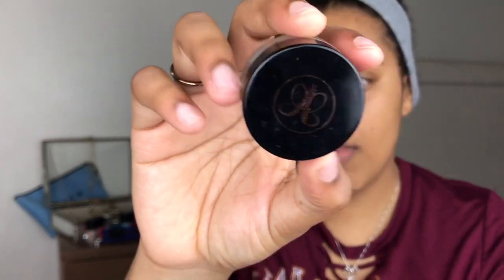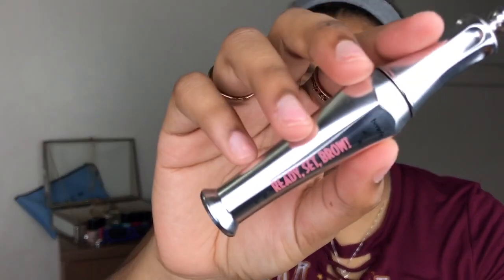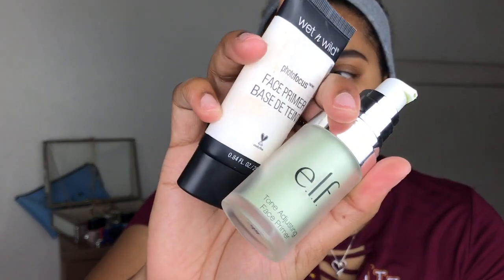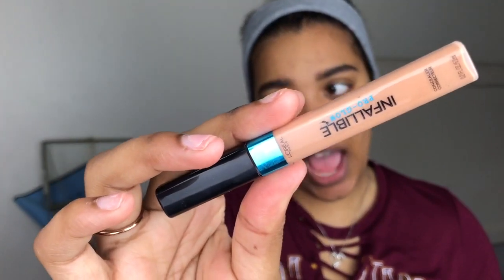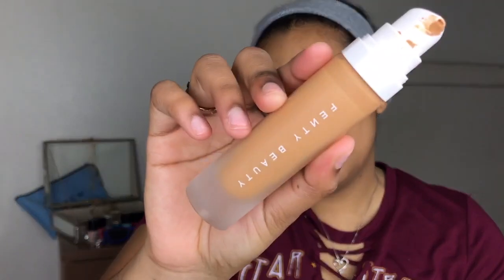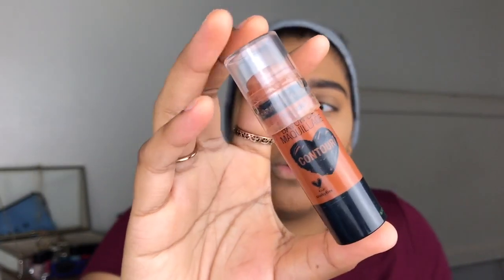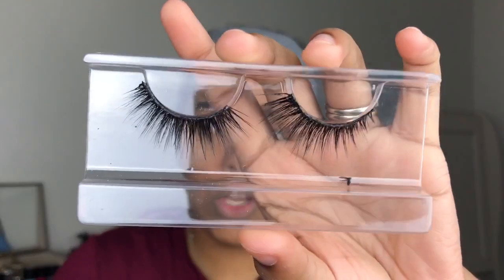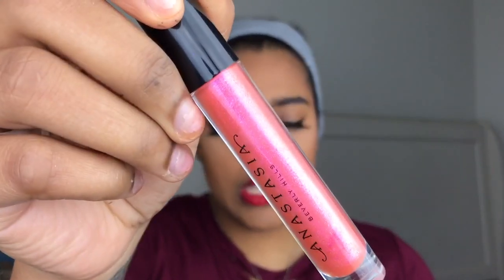Big & Bold | GRWM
Hey Lovelies !
Thank you for tuning into my latest video!  I just wanted to stay in the holiday spirit with the bold lip and big lashes!

iMovie